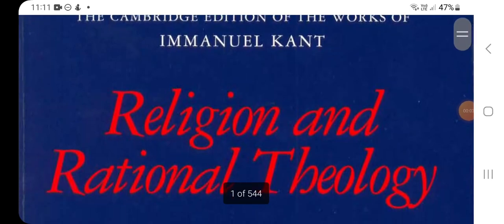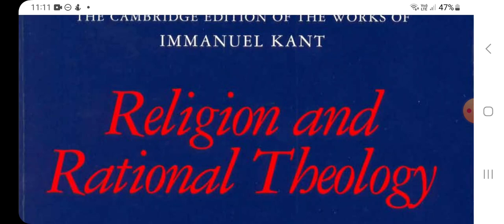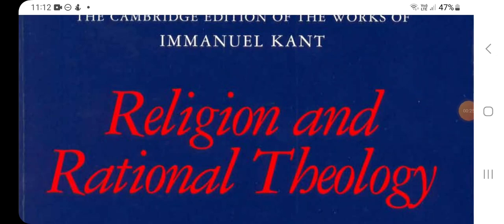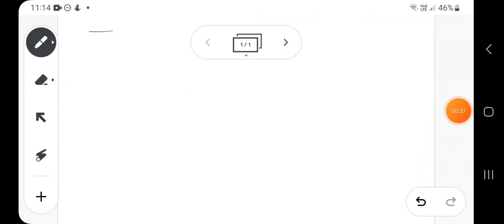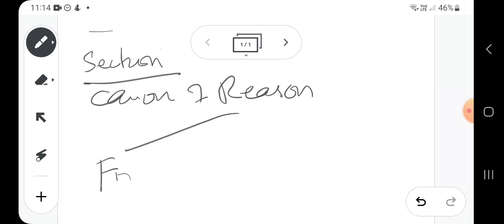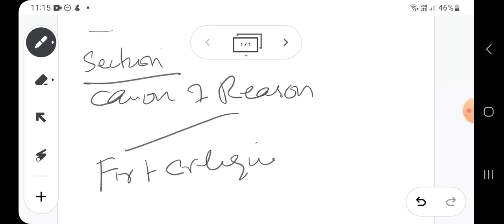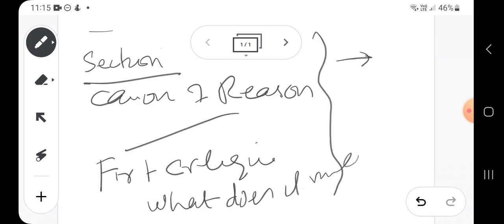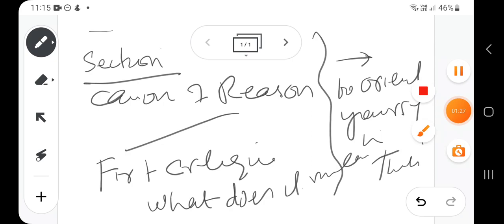Kant's vocabulary: claims, convictions, opinion, knowledge & faith